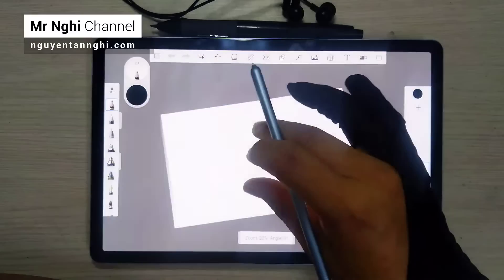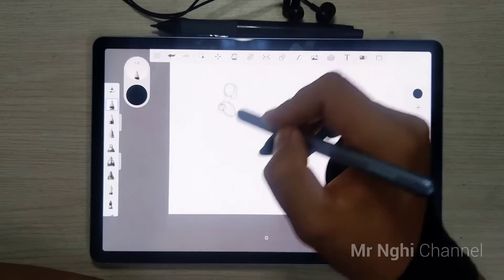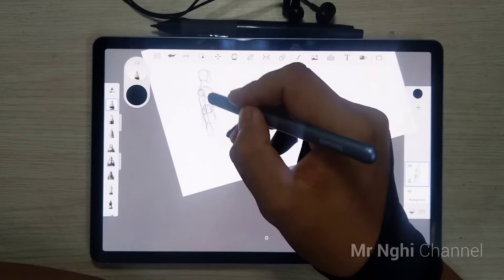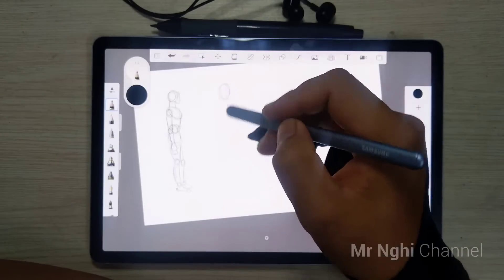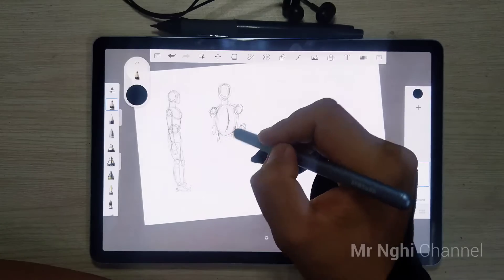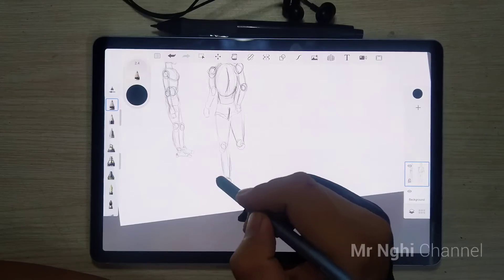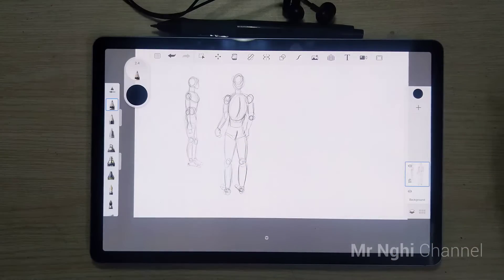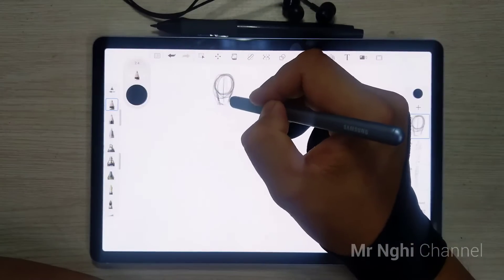How to sketch simple poses on Galaxy Tab S6 with Autodesk Sketchbook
How to sketch simple poses with Autodesk Sketchbook Mobile on Samsung Galaxy Tab S6.
Love all!